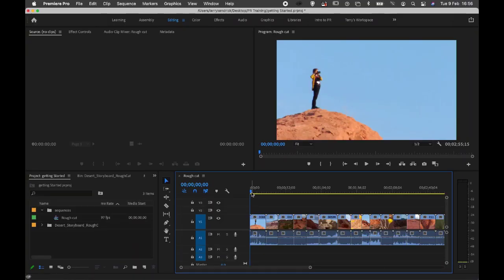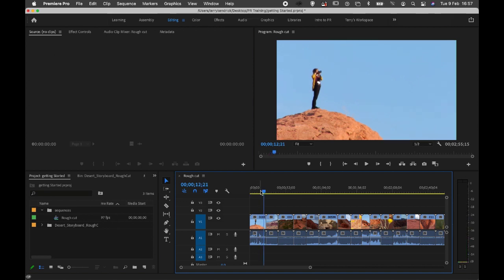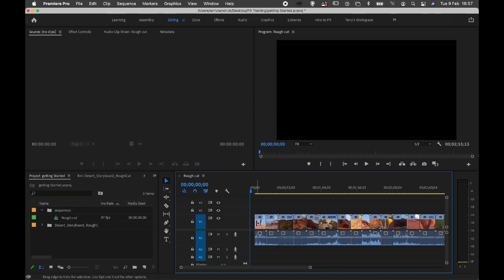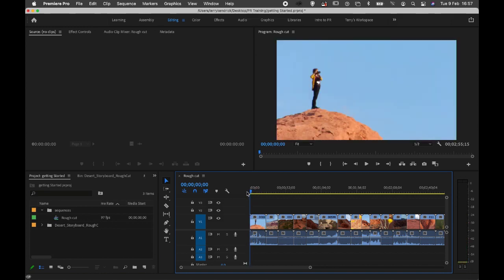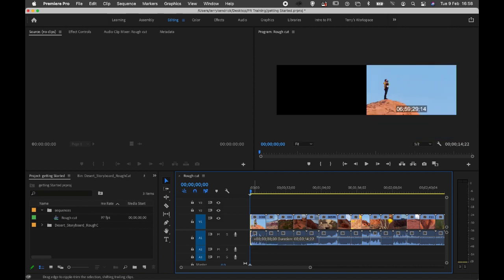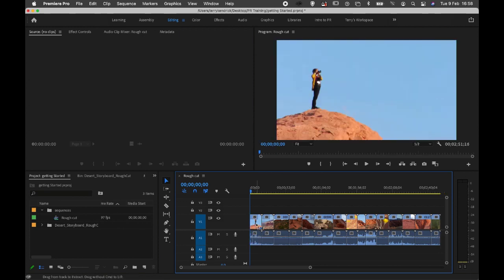How can I edit on the timeline in Adobe Premiere Pro?